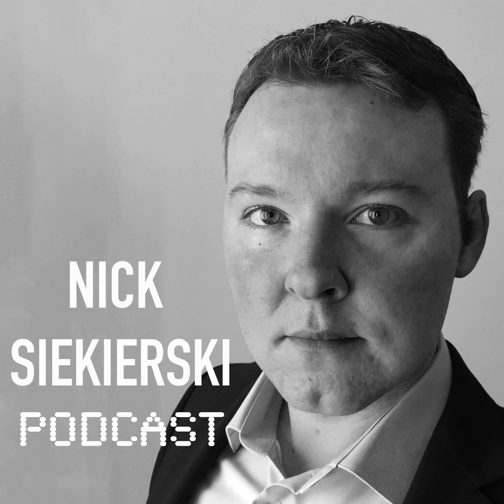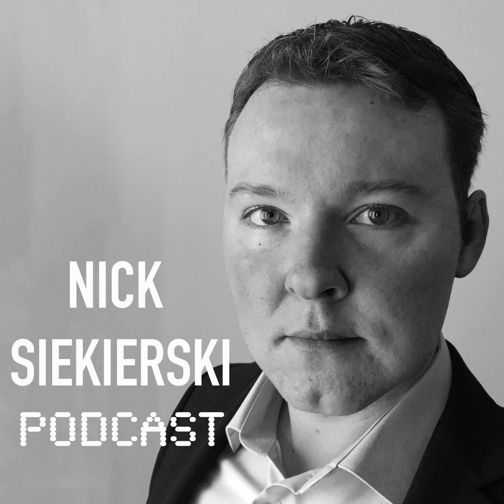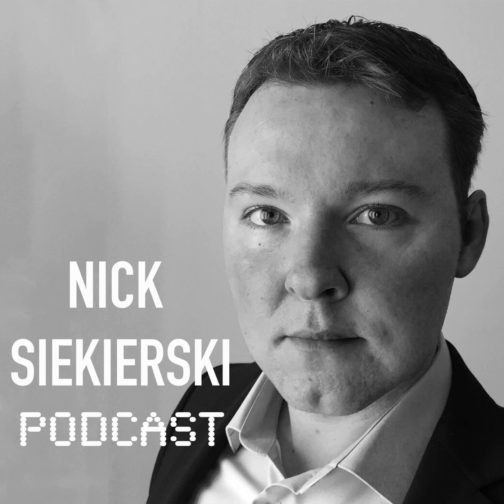Apple AirPods Review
After months of delays, Apple's wireless, bluetooth earbuds, the AirPods, have been released. I got my hands on my pair four weeks ago and have been using them daily ever since. They are a big leap forward in mobile technology and are certain to appeal to millions of customers (once production meets the overwhelming demand). In this podcast I describe my experience using the AirPods, some of their quirks and what you can expect if you end up buying them.